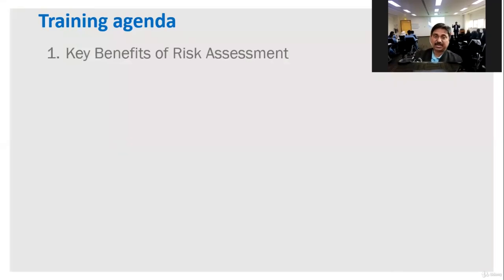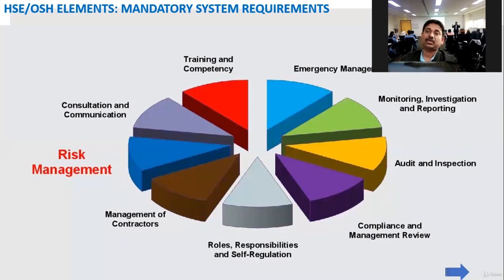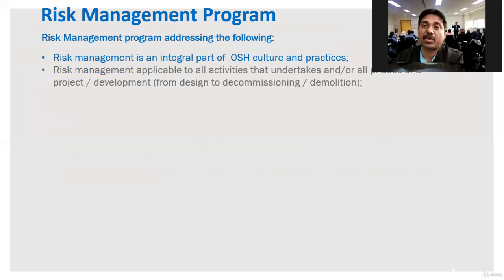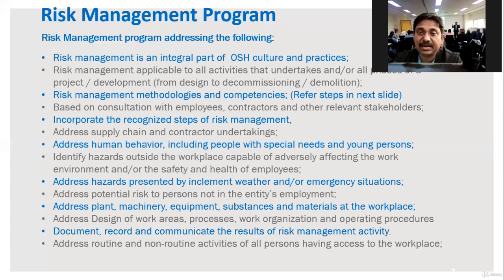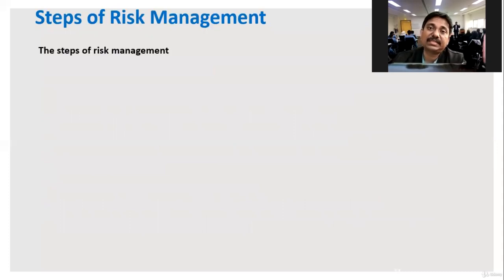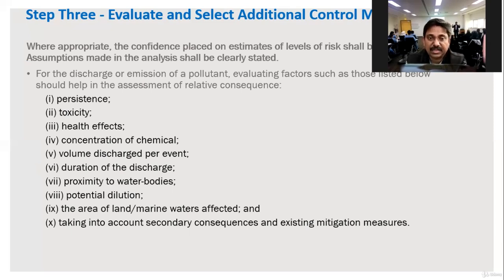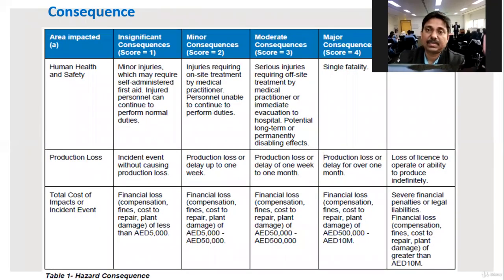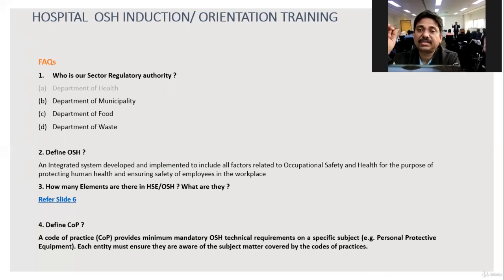HSE - OSH Risk Assessment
QHSE Risk Assessment and Management Training for all!!!